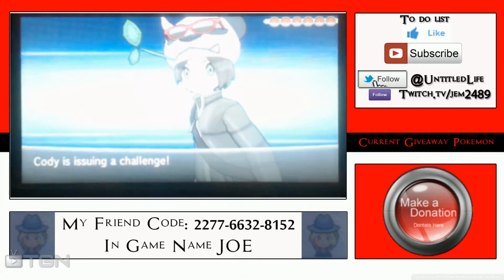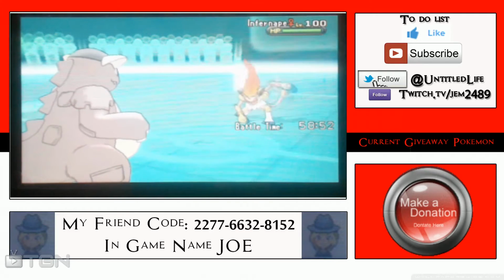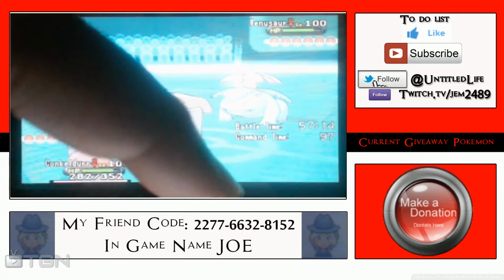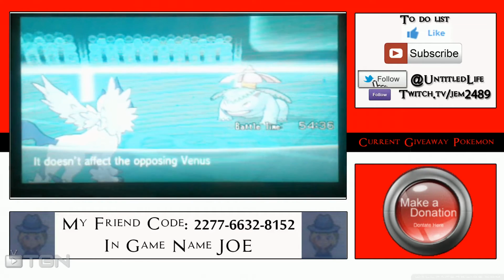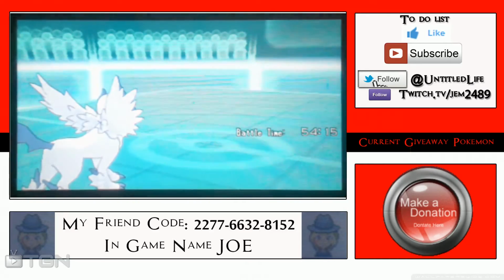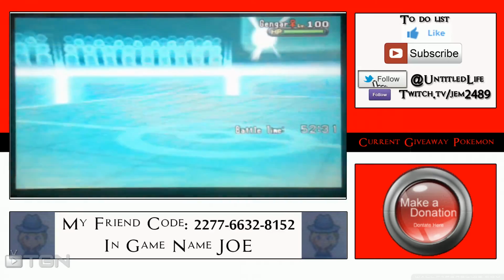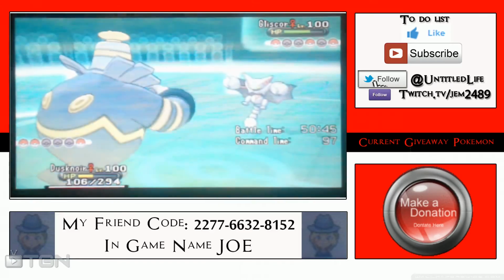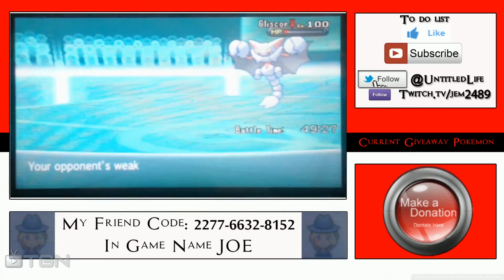♥GamesWithSubs♥ Cody VS Biki aka UntitledGameShow Pokémon XY WiFi battle commentary match 2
Click on the link below to donate on PayPal if you want to help the channel out

About Us:
The Untitled Game Show is The Everyday Gamer Point Of View. We love making Co-Op video game commentary, gaming news reactions & discussion, game-play video of when we try new games.

(Use Code G1GKO) on your iOS or Android device to get awesome apps for FREE & rewards such as Amazon Gift Cards! It's works